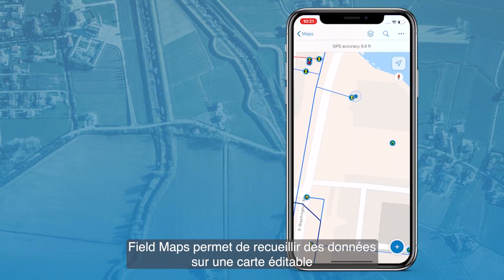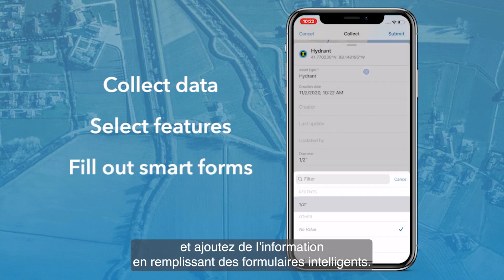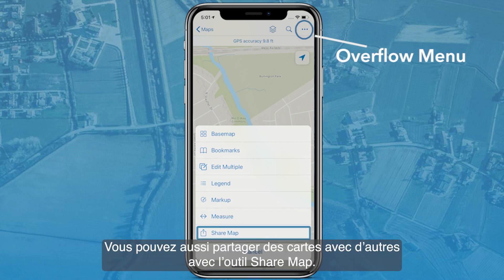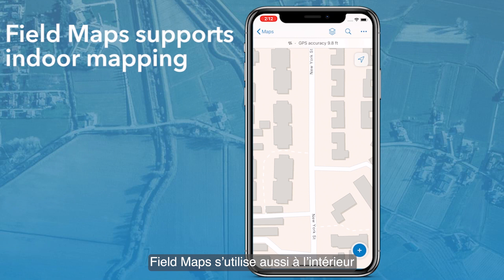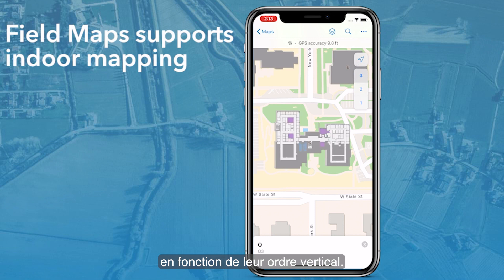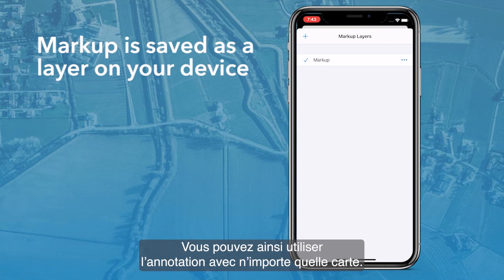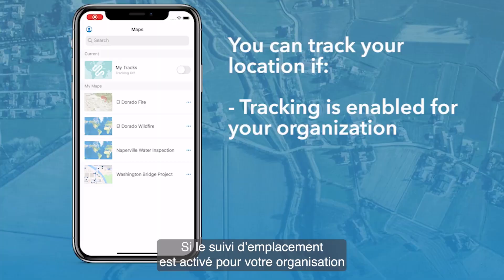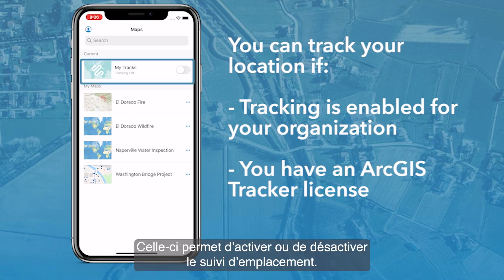Découvrez ArcGIS Field Maps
Vidéo en anglais (avec sous-titres français)

ArcGIS Field Maps permet de consulter des cartes, de recueillir des données et d’effectuer le suivi des emplacements dans une seule application mobile facile à utiliser et à déployer. Apprenez-en davantage sur l’application mobile Field Maps.

Pour en apprendre davantage sur ArcGIS Field Maps, visitez la